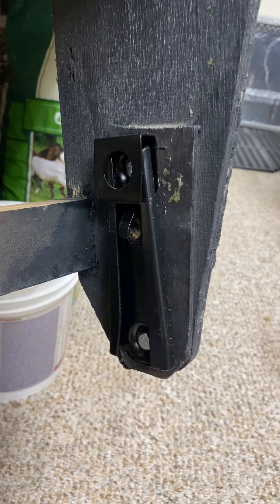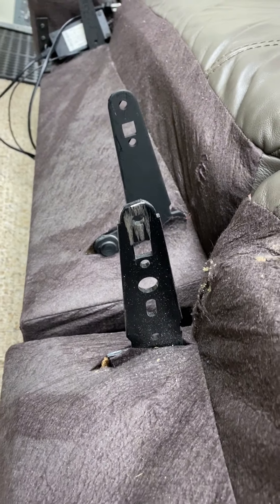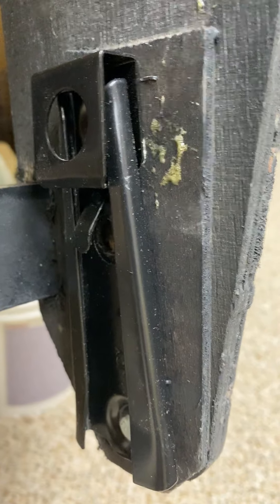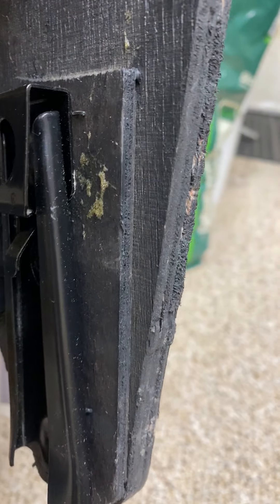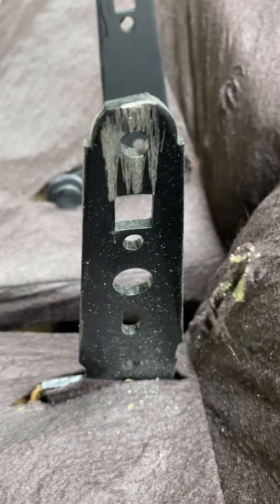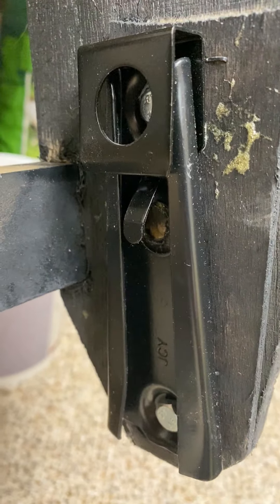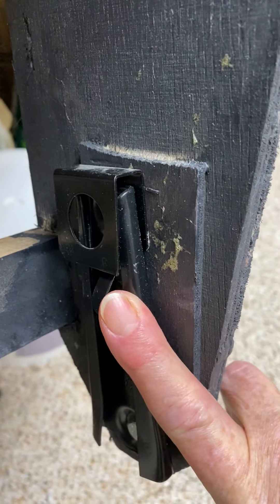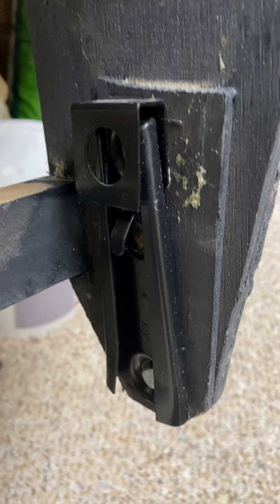Releasing backs on Recliners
Talks about the brackets on recliners to release the backs for transporting.